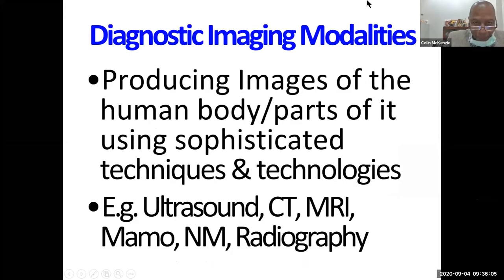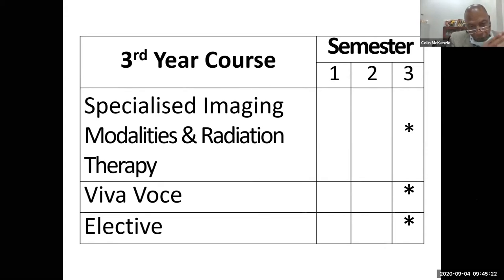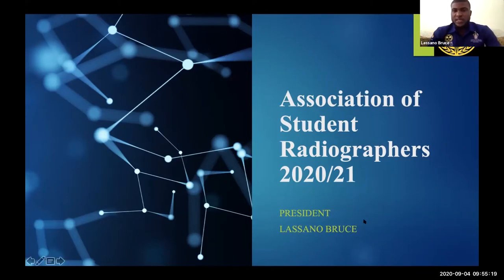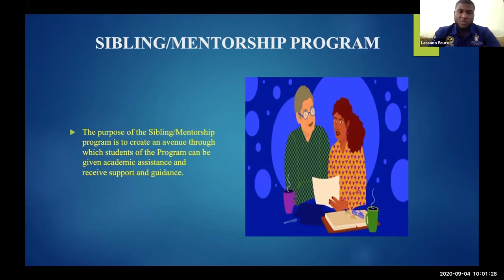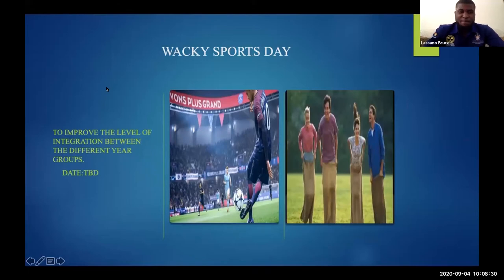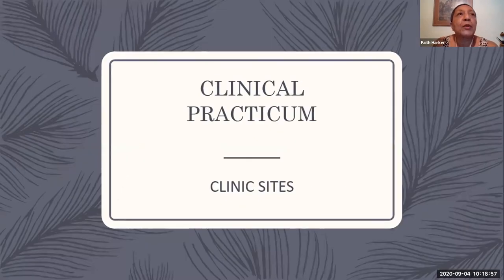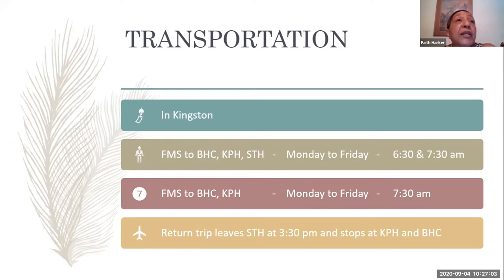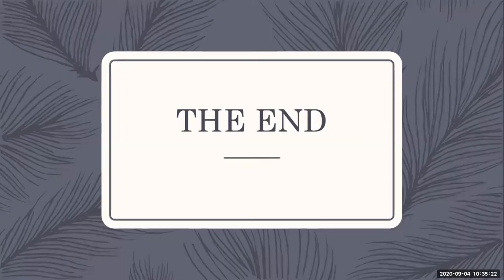School of Diagnostic Imaging Orientation 2020